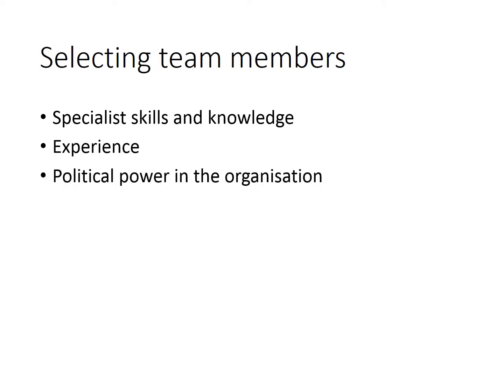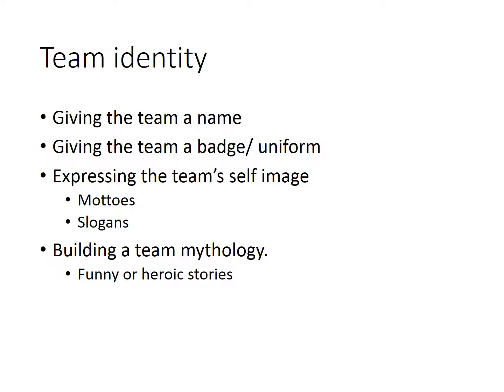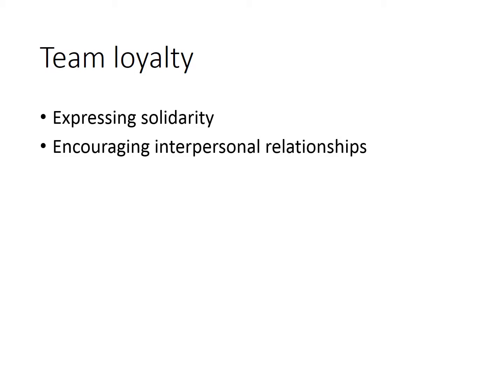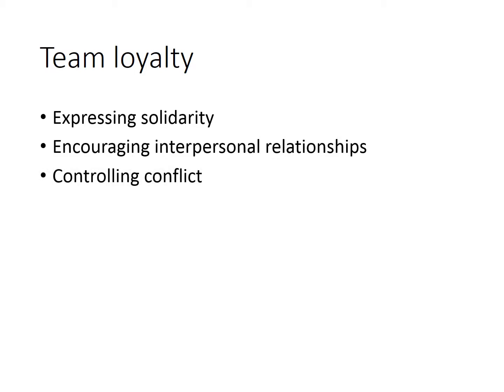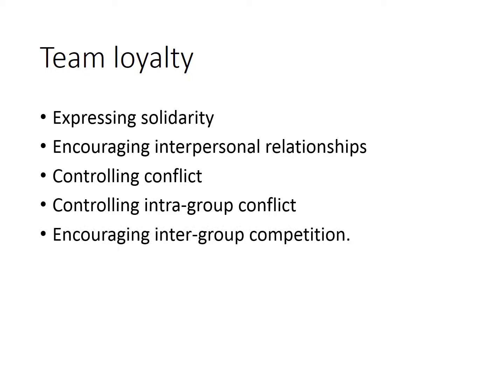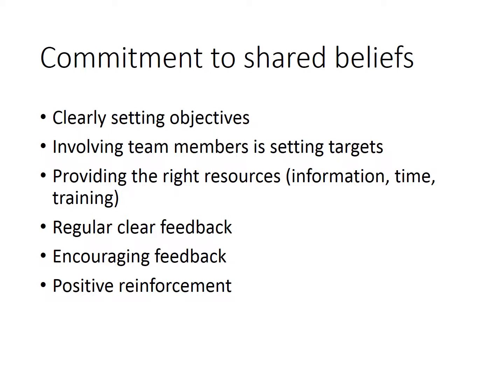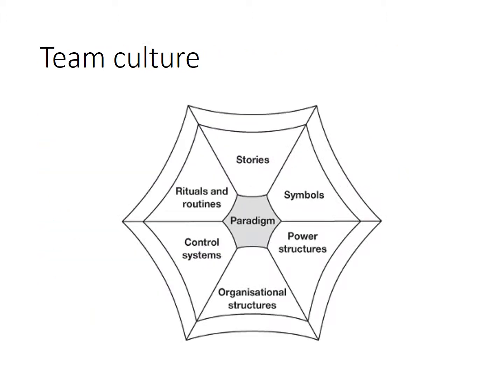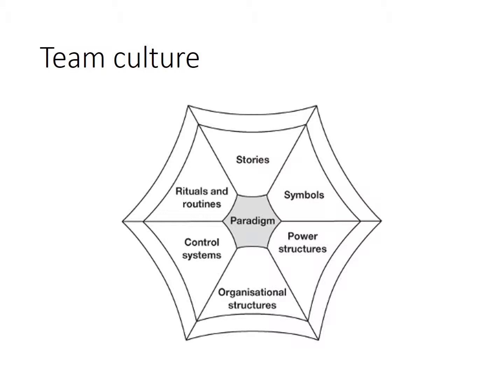How to develop a team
A brief look at how to develop a team, mainly taking the theory from the Culture Web